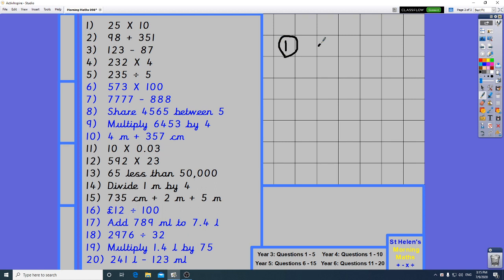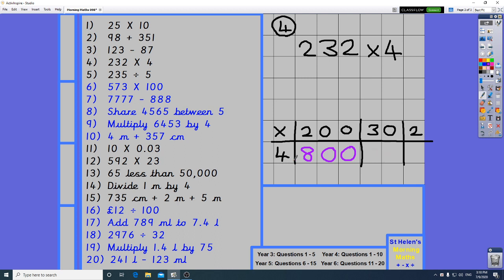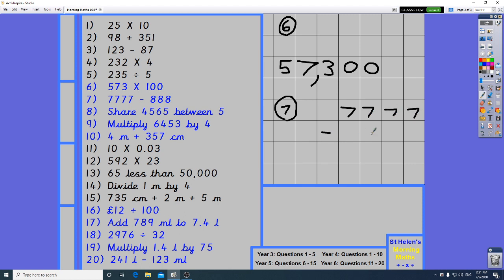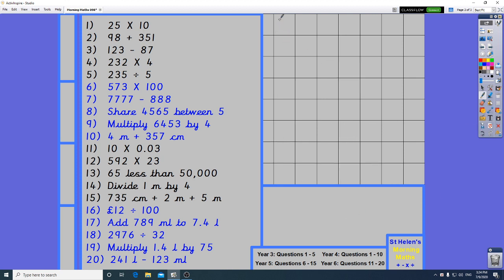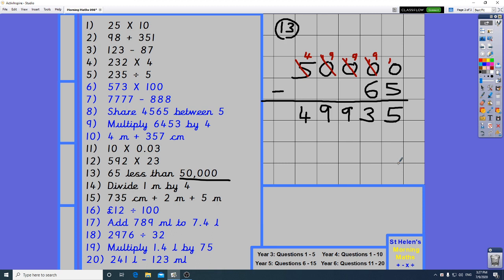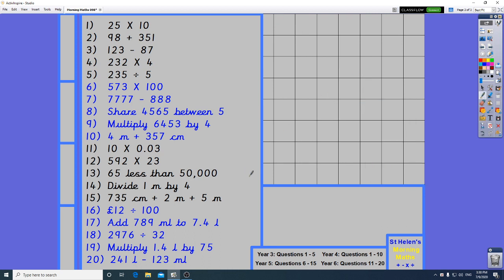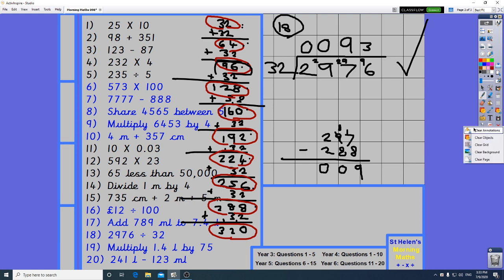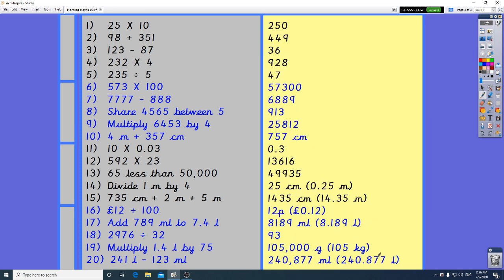Morning Maths Section B Day 48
Question 19: The answer should be in ML and L